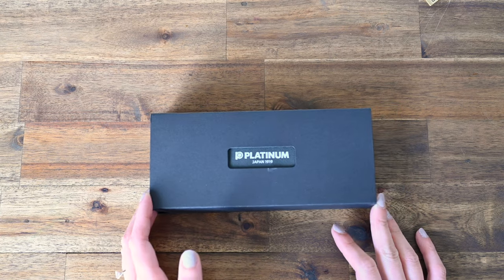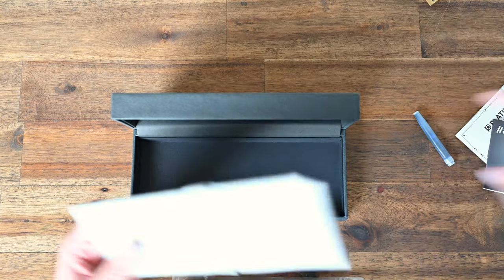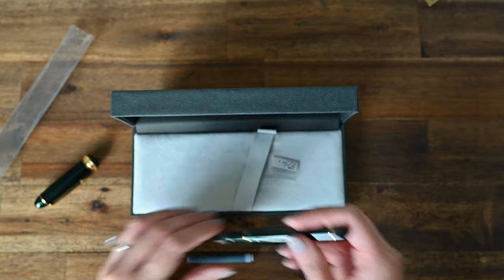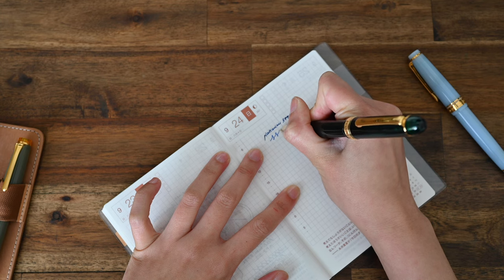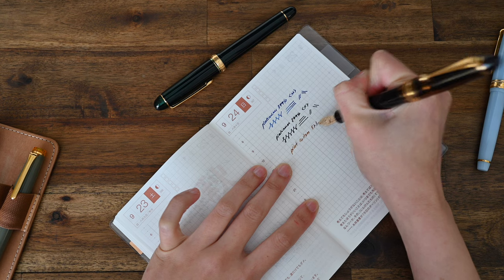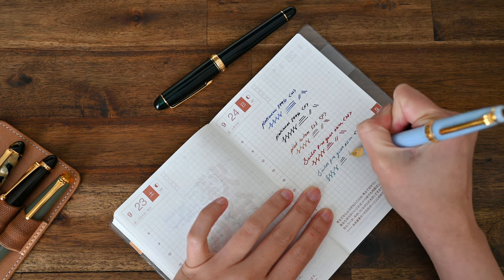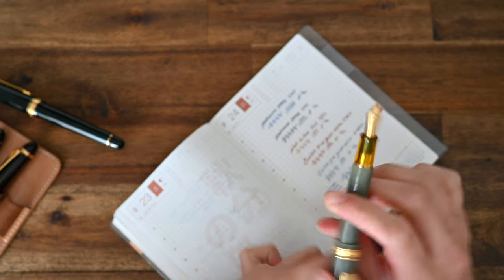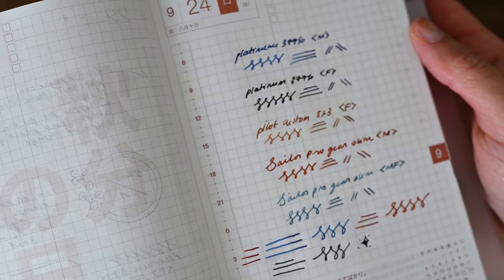Platinum 3776 Century Laurel Green Fountain Pen Unboxing | Comparing Fountain Pen Nibs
After adding the Platinum 3776 Century Ishigaki with an F nib to my collection, I knew I had to get another. I just love the design of these pens! This time round I went for an M nib and the Laurel Green colourway with gold details. In this week's video, I will take you through the unboxing of this beautiful pen and also compare the nib with a variety of nibs in my collection - including Sailor Pro Gear Slip and Pilot Custom 823. I hope this video helps inform my fellow fountain pen lovers on the nib sizes and fountain pen feedback for these pens :)